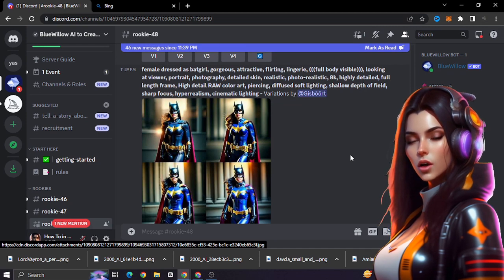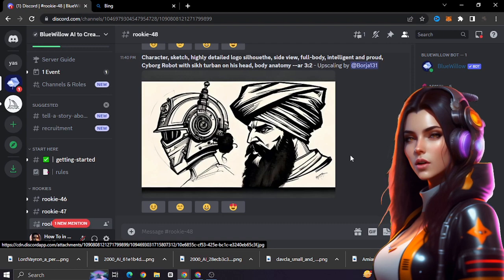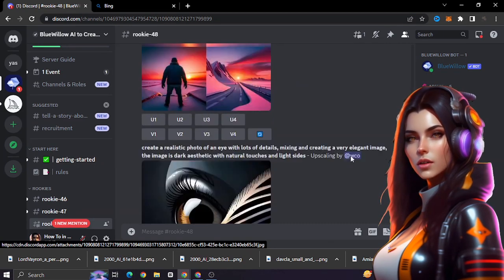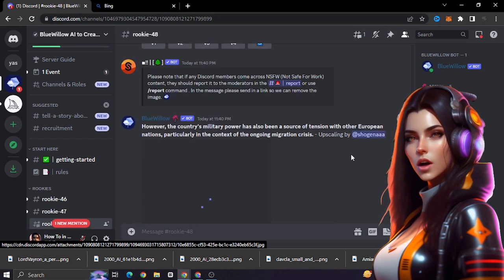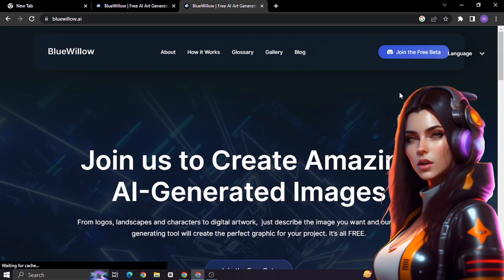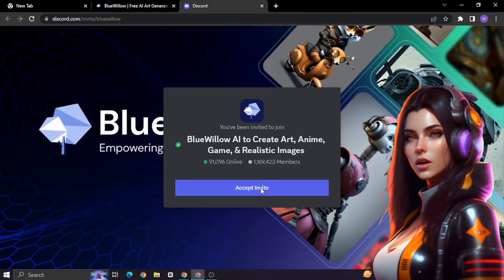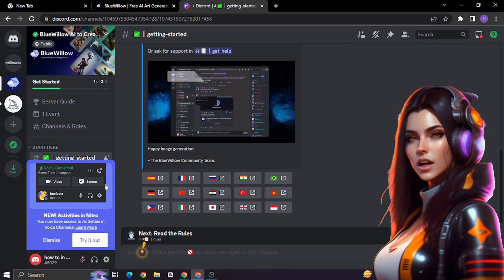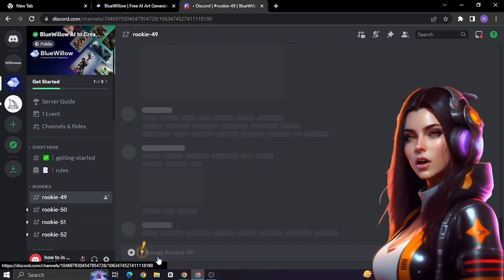Free Ai Art generator with Unlimited Acess FREE Tool Stop Using Midjourney Ai Art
Create Beautiful AI-Generated Artwork with Free Text-to-Image Tools | AI Image Generator Tutorial Stop Using Midjourney , Make AI Art With This FREE Tool AI ART GENERATOR

Looking for a unique and creative way to generate stunning art pieces? Look no further than the BlueWellow AI Art Generator! With its advanced algorithms and deep learning capabilities, this powerful tool can produce breathtaking pieces of art in just seconds.

Whether you're a professional artist looking to expand your portfolio or simply someone who appreciates beautiful artwork, the BlueWellow AI Art Generator has something for everyone. With its intuitive interface and easy-to-use controls, you can easily customize your creations to suit your personal style and preferences.

So why wait? Start creating your own amazing works of art today with the BlueWellow AI Art Generator.